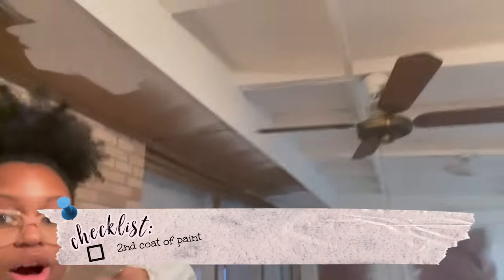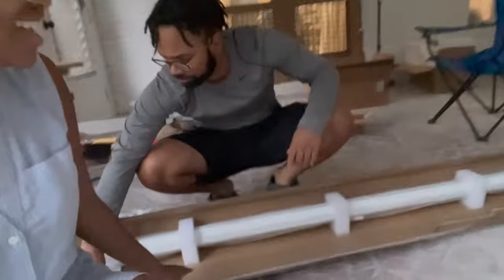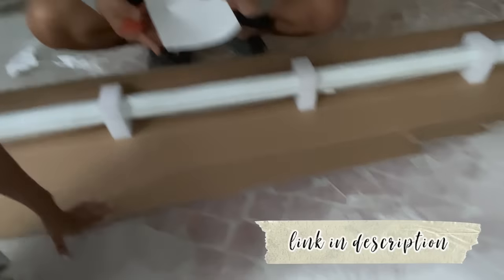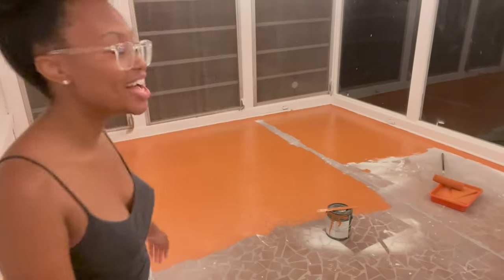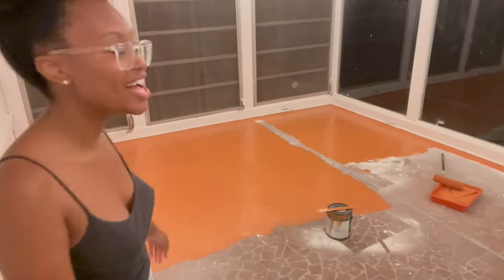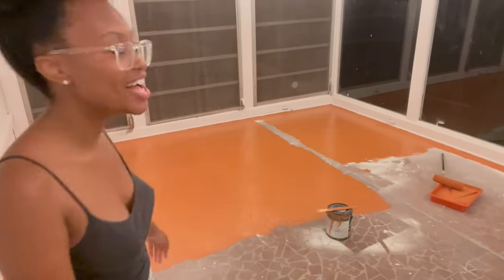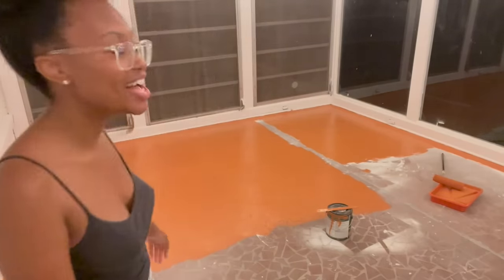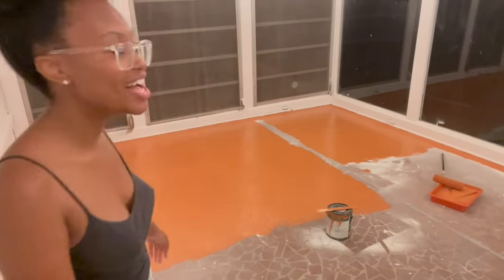I PAINTED MY FLOORS!!| Sunroom Makeover Pt. 2 +NEW Projector Screen, Fans & Stencil Tile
Hey Ya'll! :)
This is the moment I've been waiting for! We made so much good progress this week and it's all starting to come together! We installed new ceiling fans which makes the sunroom 1000x cooler, added really pretty string lights, painted the floors the most gorgeous color ever, added a projector screen for cozy movie nights and attempted to do a stencil tile! Oh, and I got some pretty cool new plants too!

I love y'all so much! Thanks for supporting me! We made it to 100K subbies, and I'm grateful for each 1 of you! Road to 150K NEXT?! 💕

Projector Screen
Ceiling Fans
String Lights
Tall Tripod
Extended Tripod

Age: 26
Occupation: Teacher